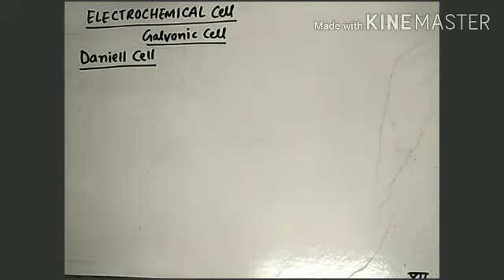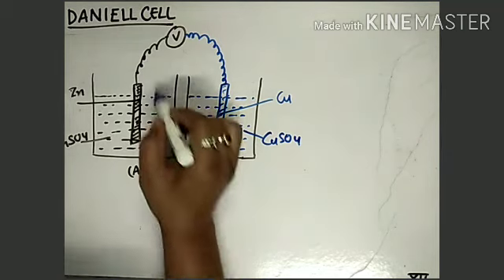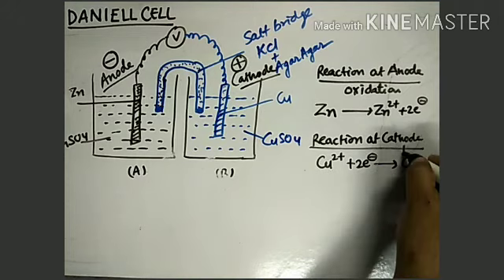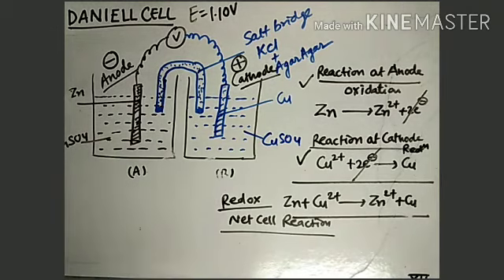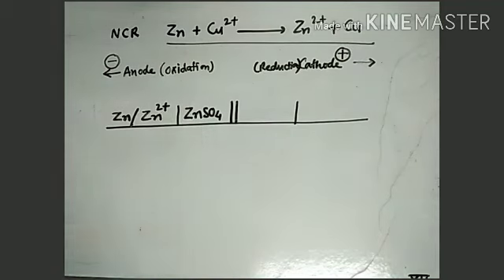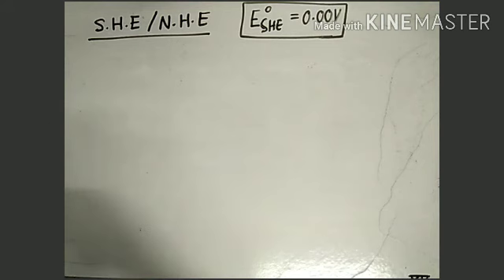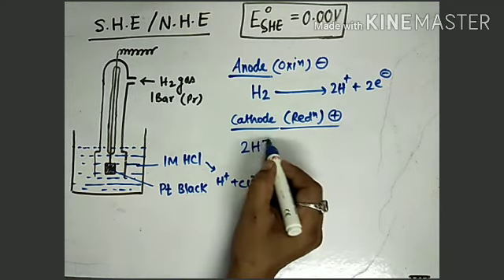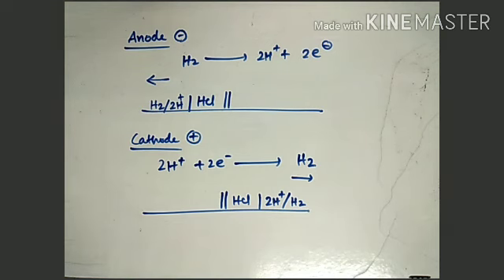Electrochemistry 5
Galvanic cell,  S. H. E/ N. H. E